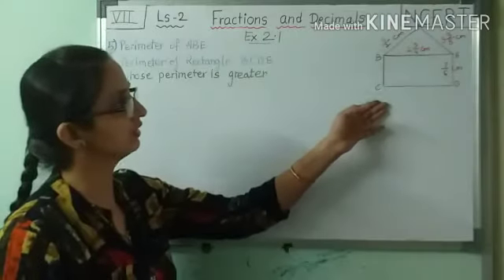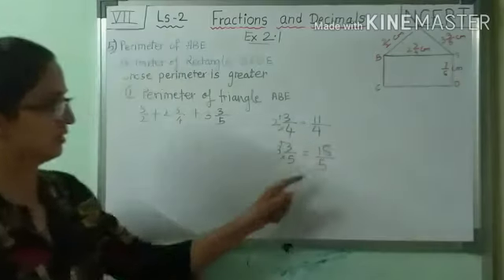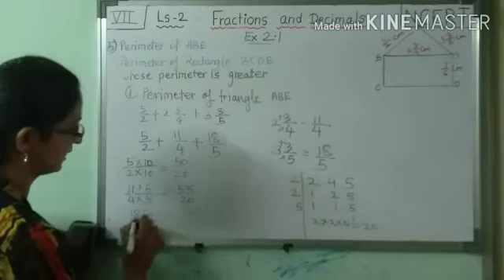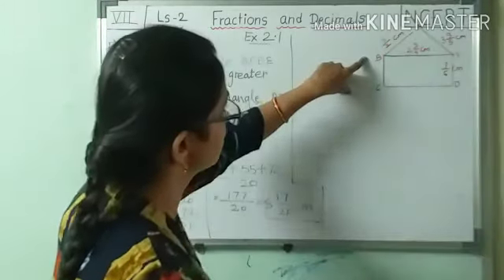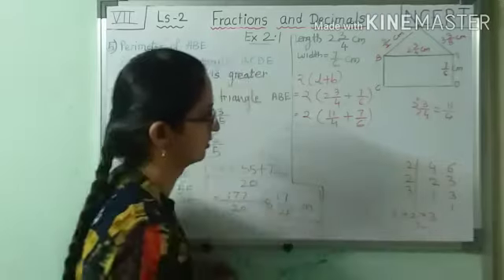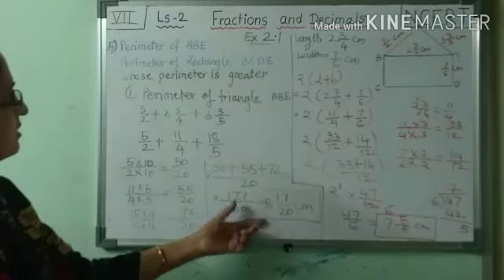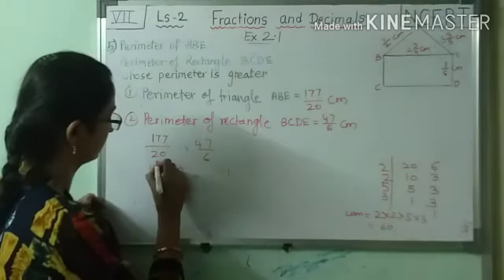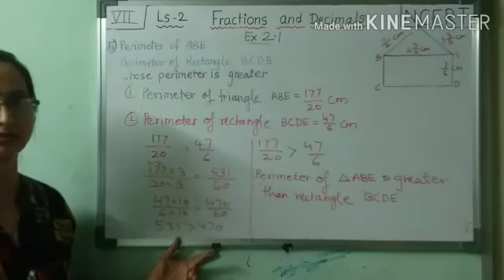Std. 7# NCERT#CH.2#Fractions and decimals#Ex.2.1#Q.5